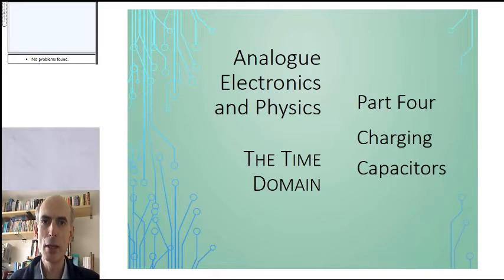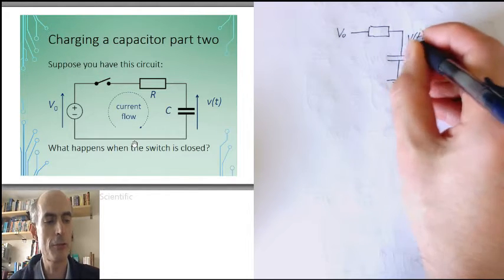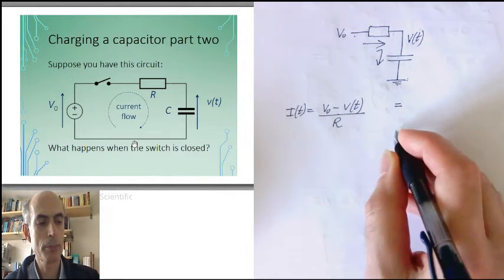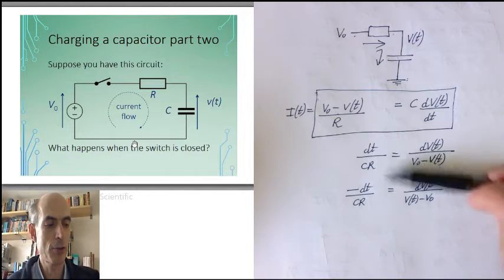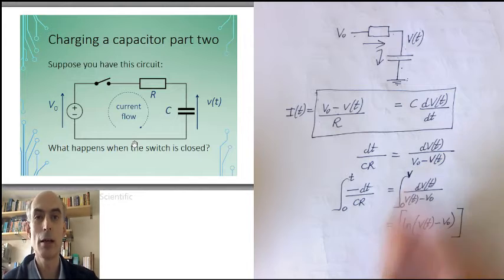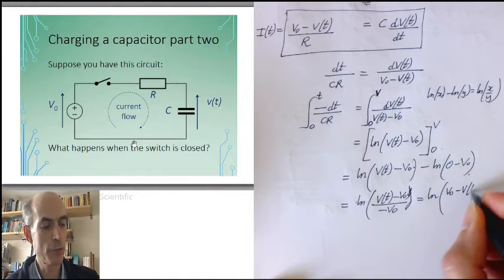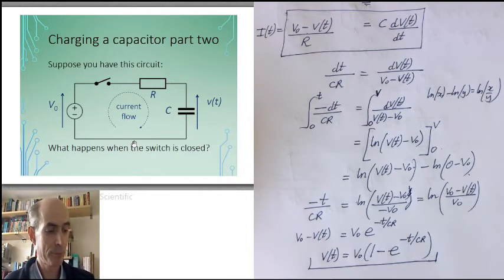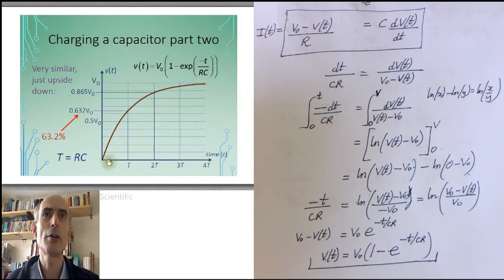Time Constants P04 V01 done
Charging capacitors.  Part four of six videos about time constants in circuits with capacitors and inductors.